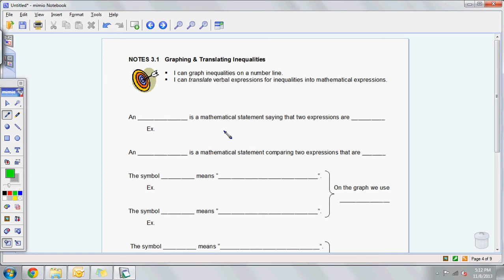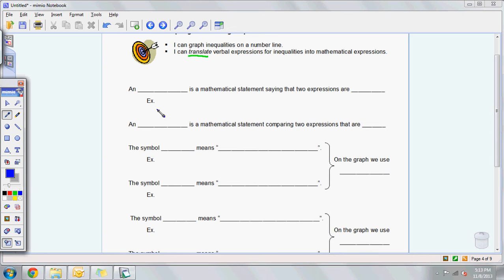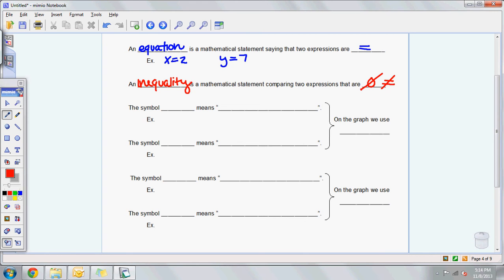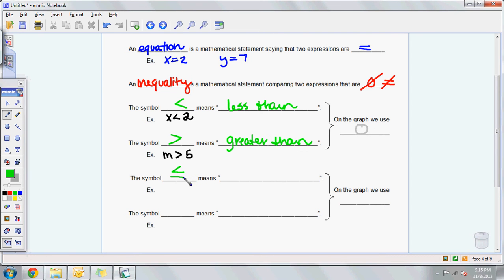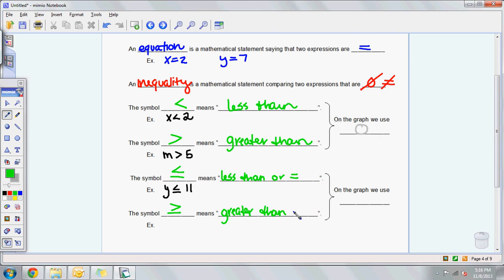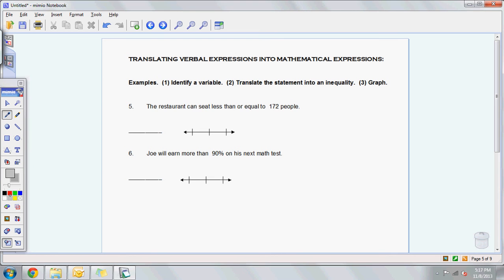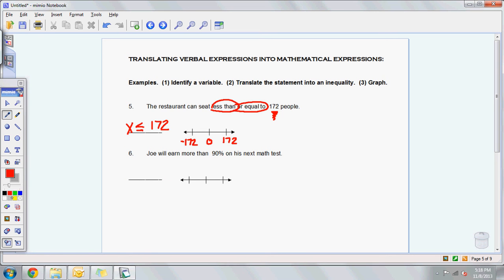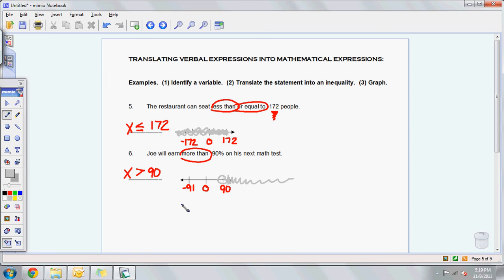3.1 VIDEO NOTES